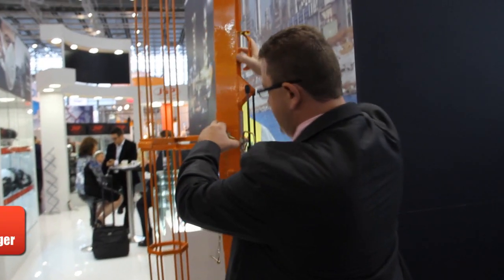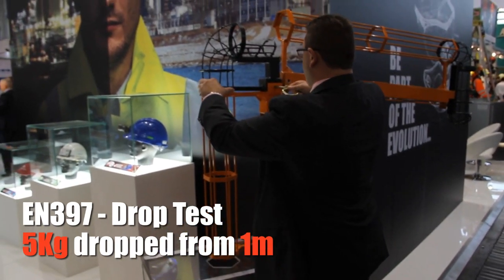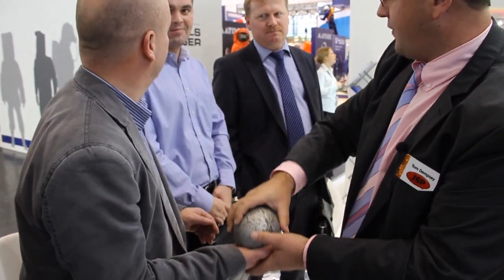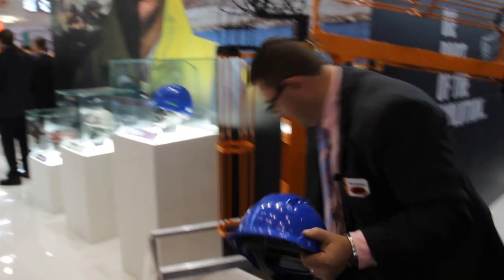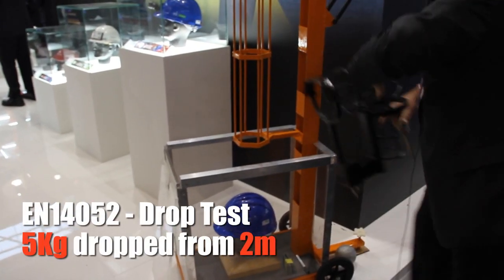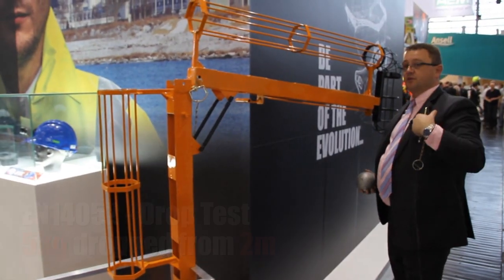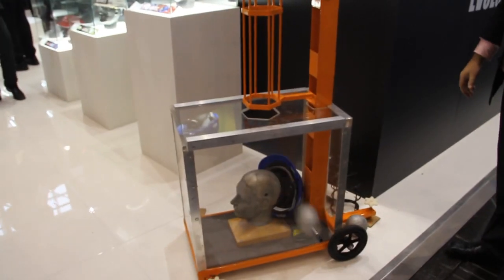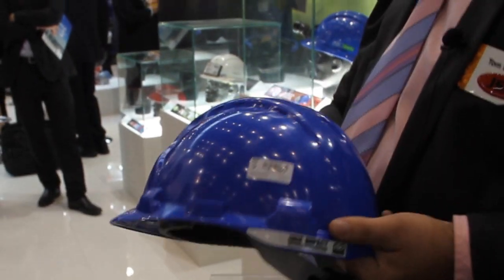Hard Hat Drop Test - A+A 2013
Tom Demspey demonstrates our EN14052 on our Mk8 Evolution safety helmet at A+A 2013